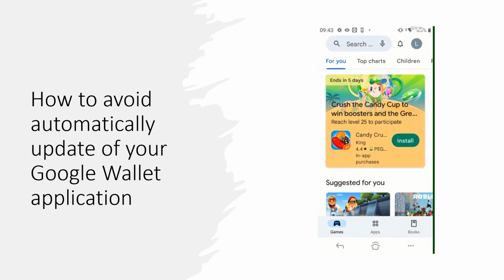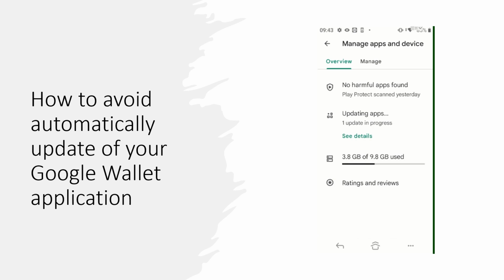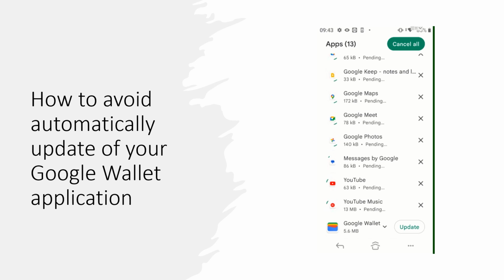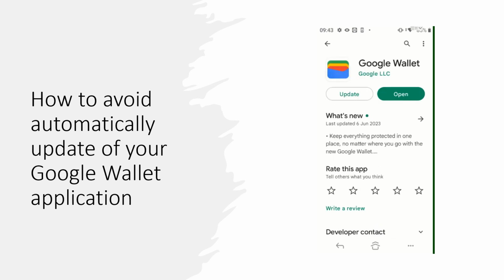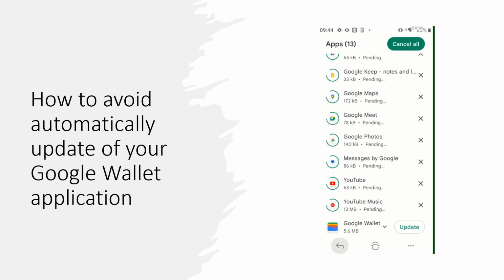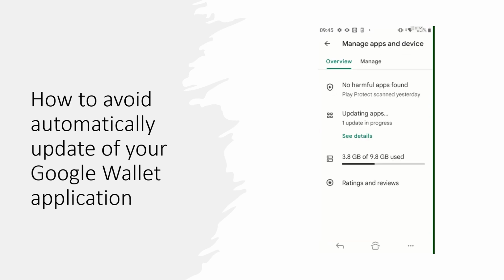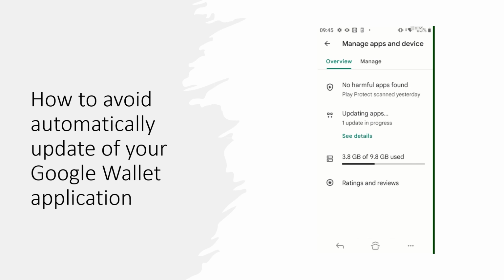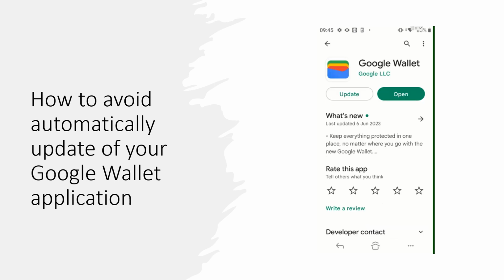How to avoid automatically update of your Google Wallet application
We are working on a solution ASAP but in the meantime please try to do a factory reset or a hard reset. How to do thoose is explained in both the manual and on our FAQ site.

When that is done and you have gone trough the setup process please unbox the automatically setup for the application Google Wallet, see this video how to do it, or inactivate the Google Wallet application.